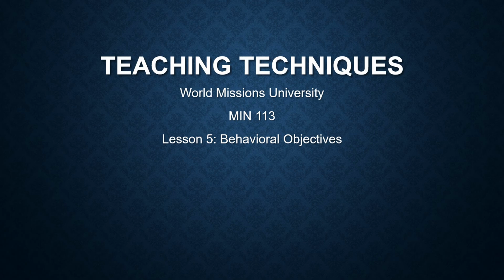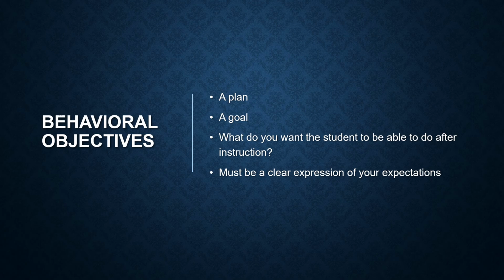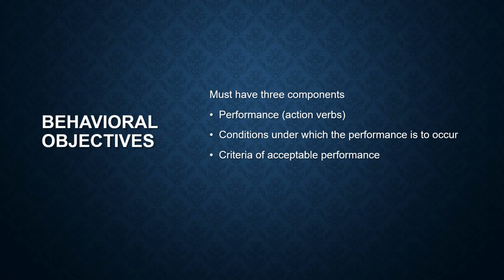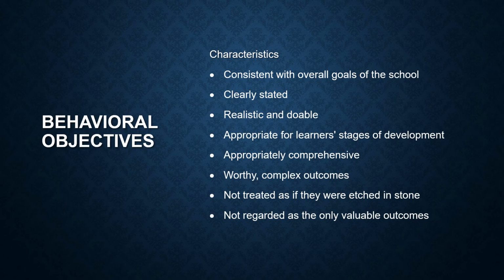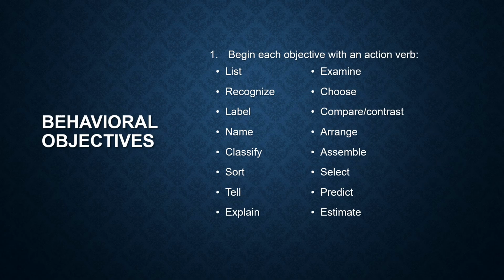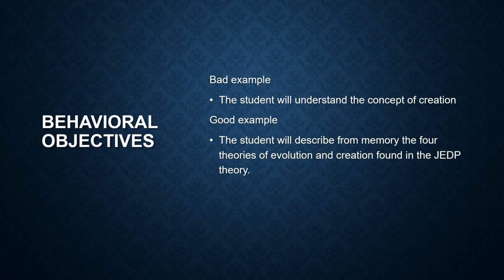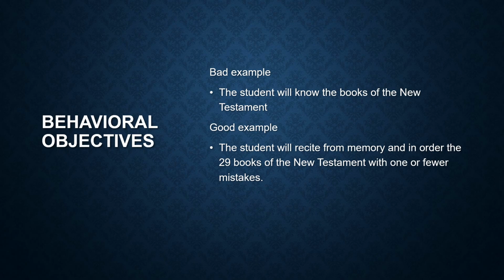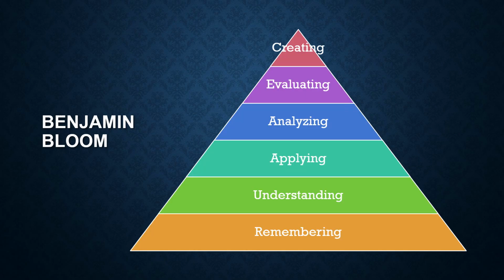Teaching Techniques Lesson 5 Behavioral Objectives